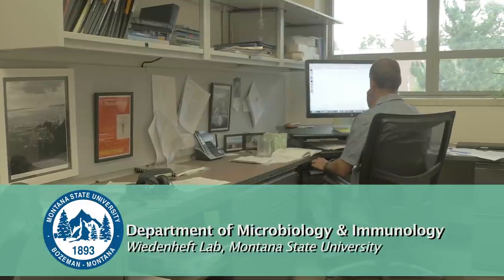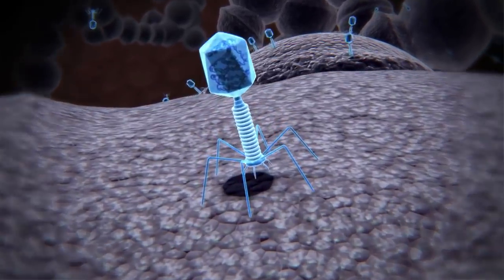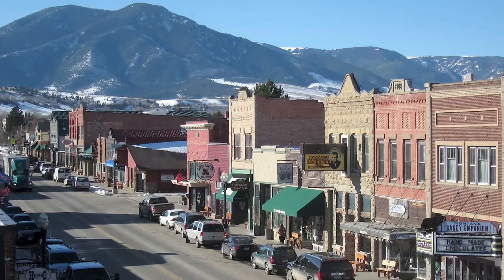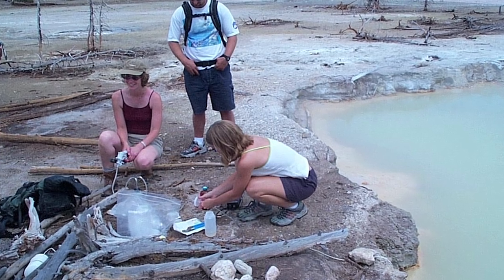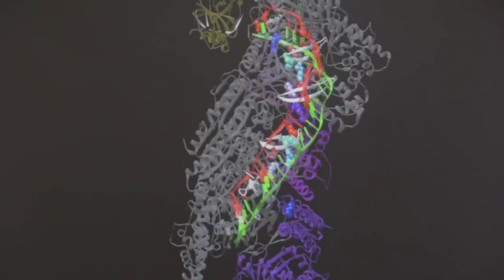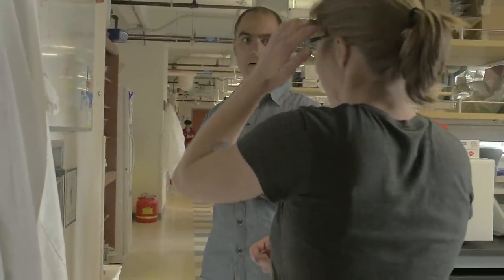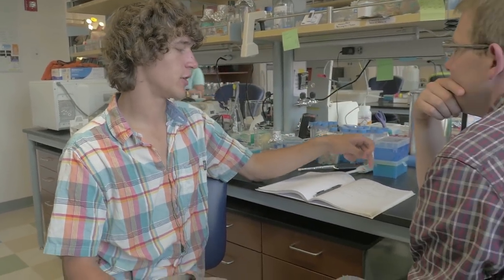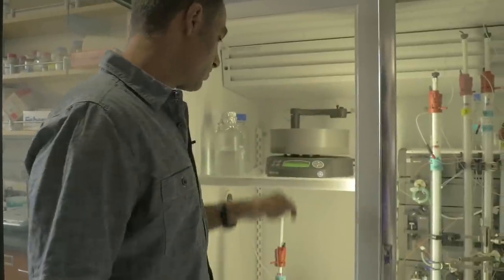Make The World A Better Place With Medical Research!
Meet Blake Wiedenheft, an assistant professor & principal investigator in the Wiedenheft Lab at Montana State University. Blake's research studies the immunology and infectious diseases, with the goal of understanding how bacteria respond to viral infections.